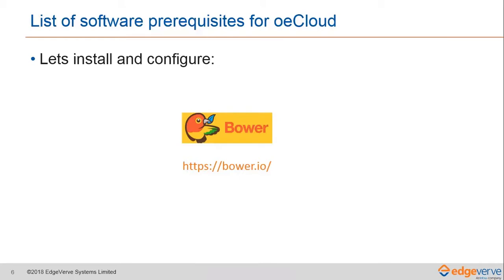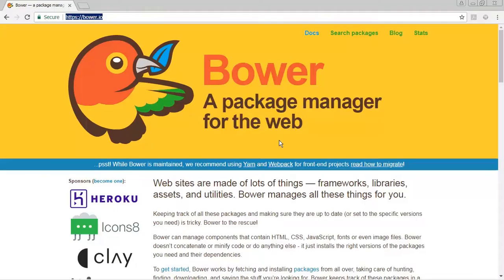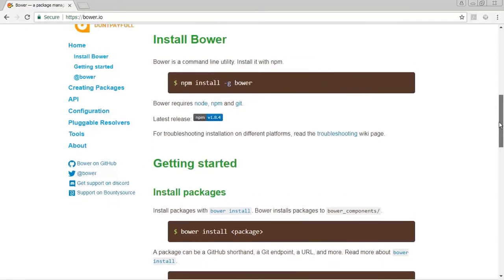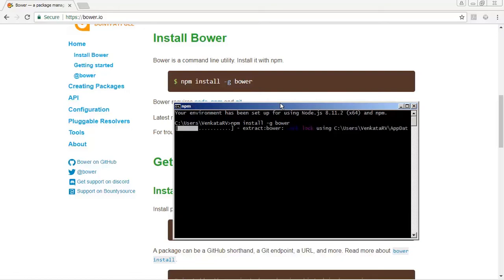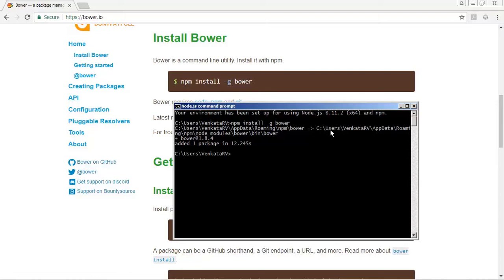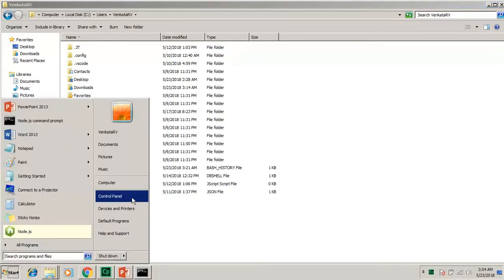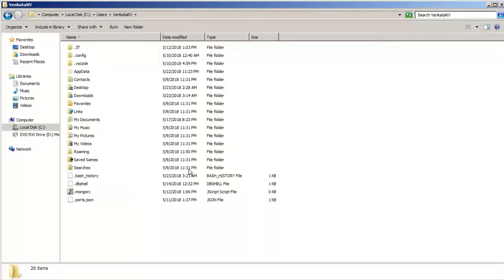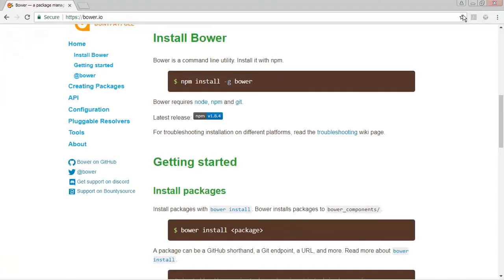04 Installing Bower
Bower is the front package manager that works with the Node platform. In this video, we install and configure Bower